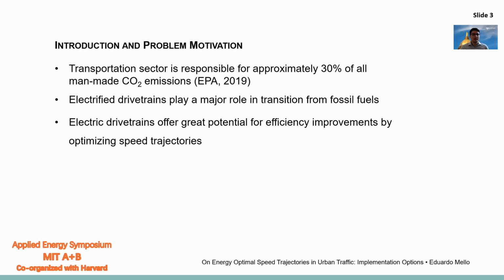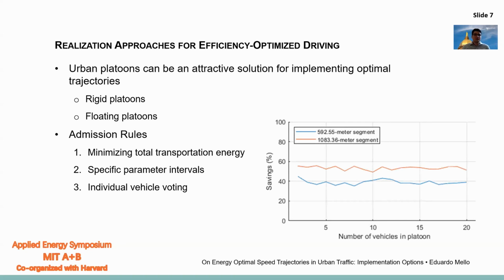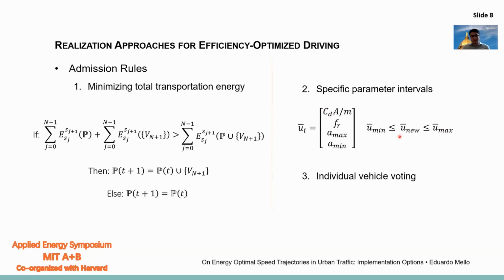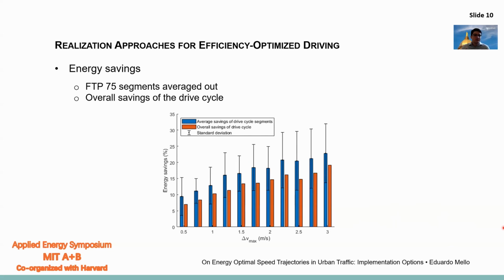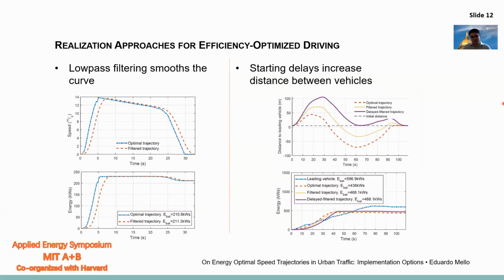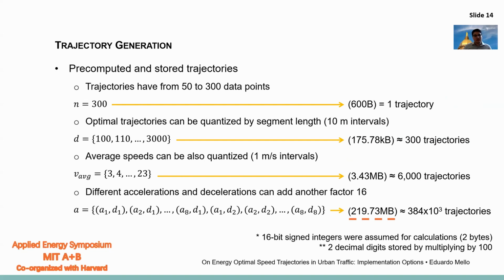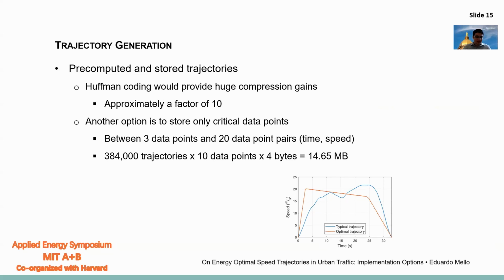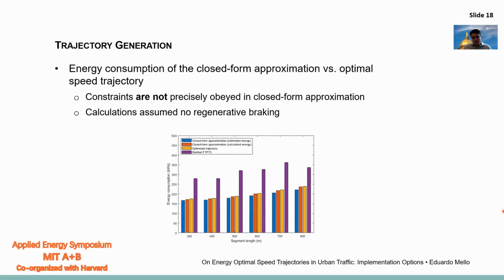MITAB20-164-On Energy Optimal Speed Trajectories in Urban Traffic: Implementation Options